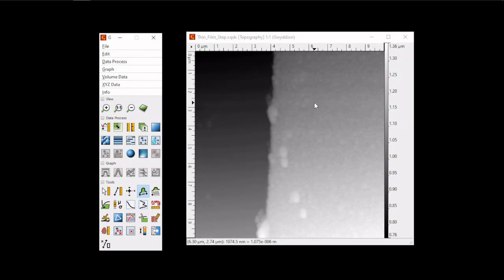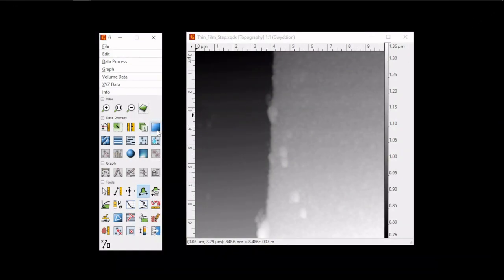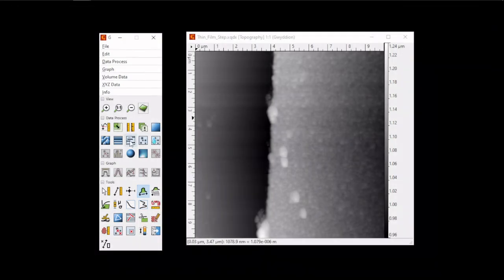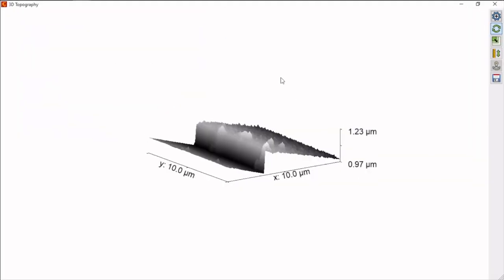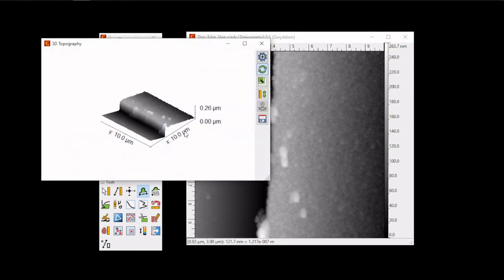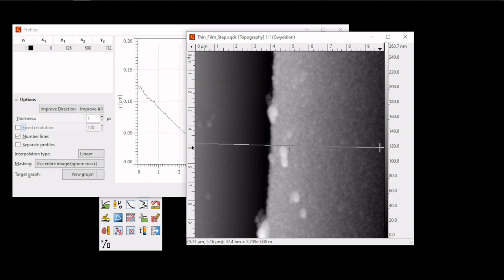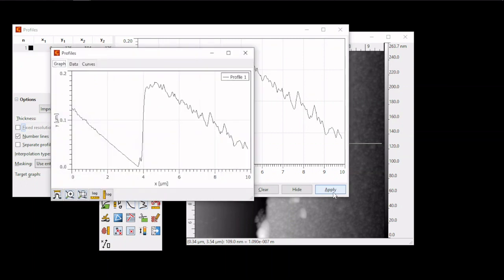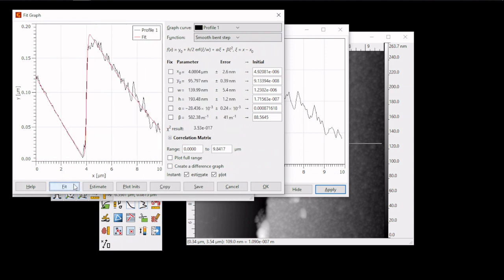Unveiling the Step Height of a Thin Film Grown by Magnetron Sputtering Using AFM and Gwyddion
In this video, we'll show you how to measure the step height of a thin film grown by magnetron sputtering using atomic force microscopy (AFM) 3D imaging. We'll guide you through the process step by step, from leveling the height data to extracting a profile of the step of the thin film. By the end of the video, you'll have a complete understanding of how to accurately measure the step height of a thin film using AFM, making it an essential watch for anyone involved in materials science research.